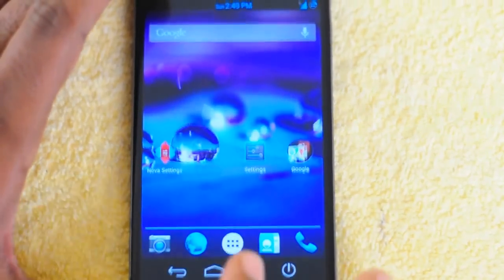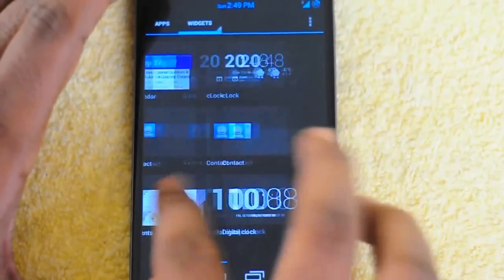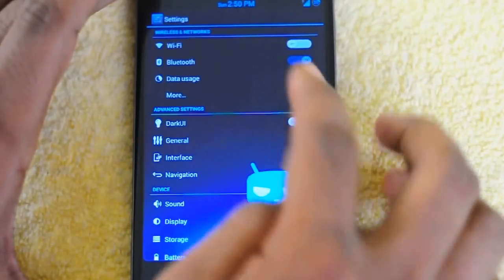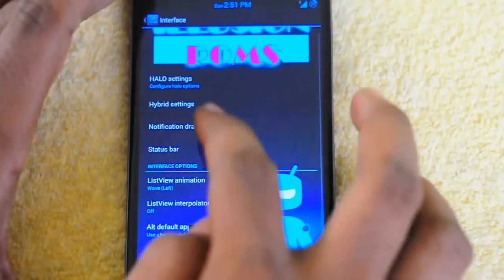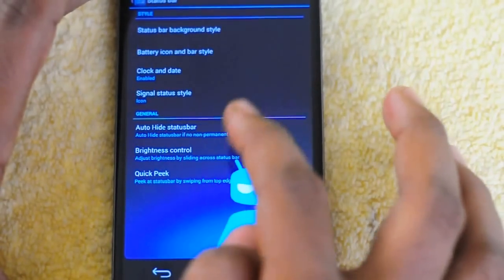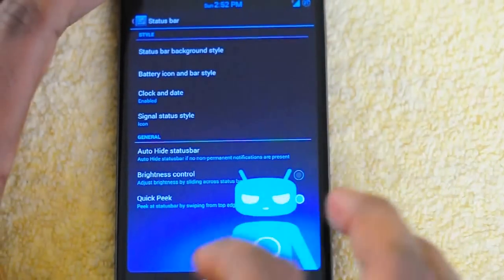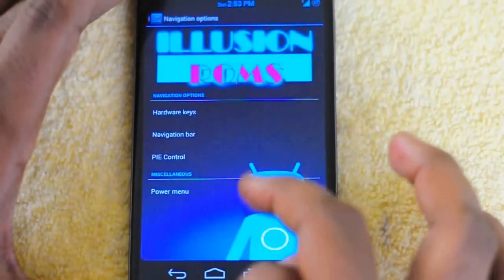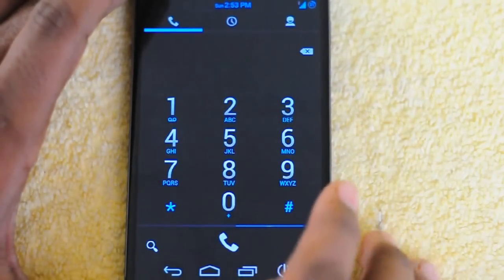Nexus 4 - illusion custom rom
Hi guys check out the illusion custom rom nexus 4.
The rom is still in beta stage so you may expect some bugs but i haven't seen any bugs so far.